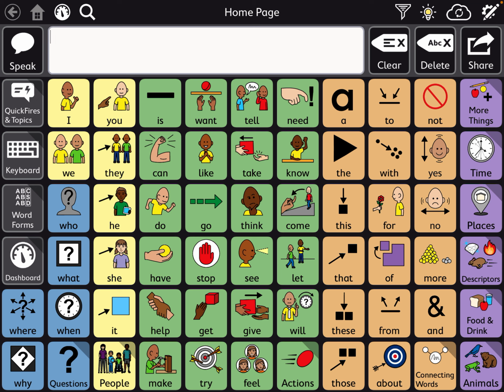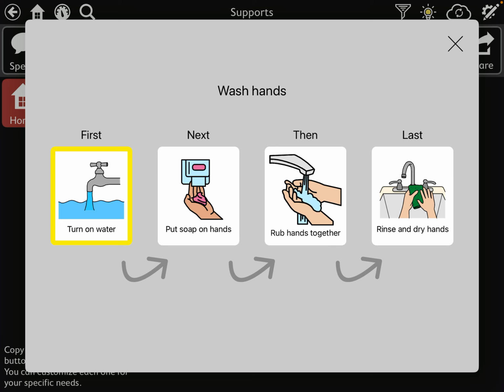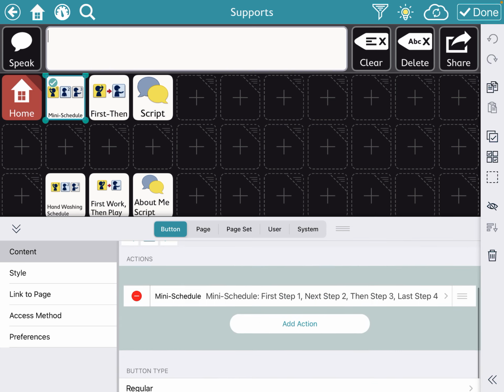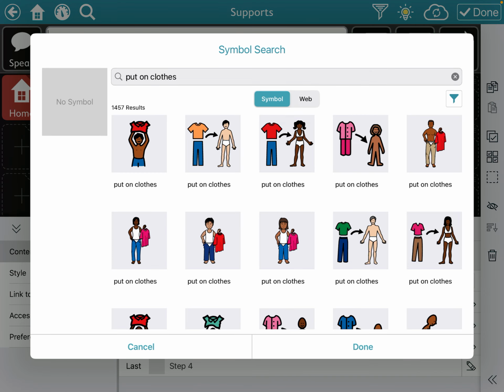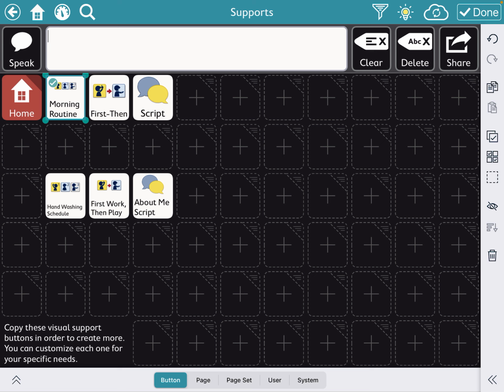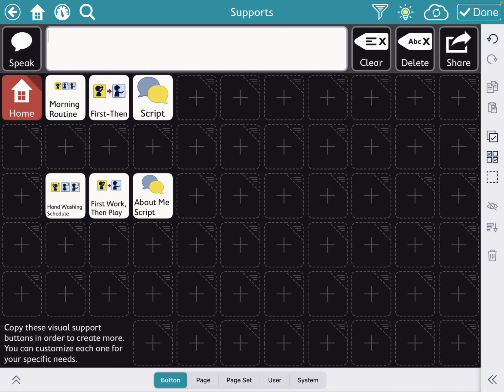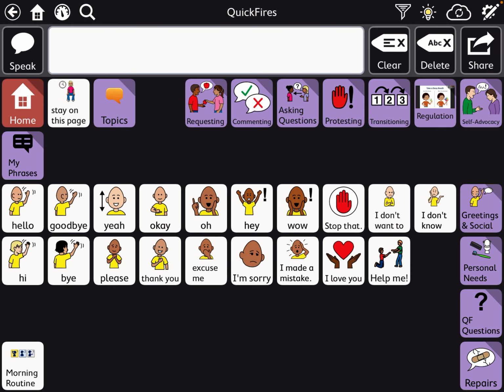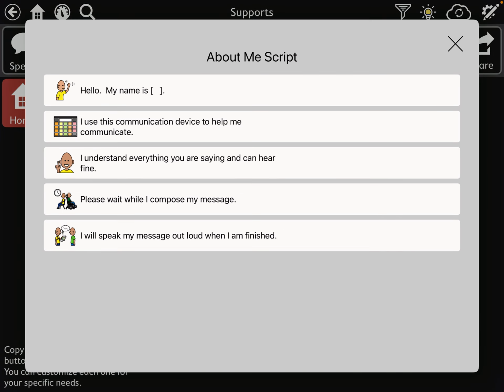TD Snap --Adding Embedded Behavior Supports like Mini Visual Schedules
Embedded "Behavior Supports" can be helpful for AAC users, but remember to mainly use an AAC system for communication when first introducing it to a person. The main goal  of AAC is for a person to be able to tell us whatever they want whenever they want & NOT to be used as a system that redirect behaviors.